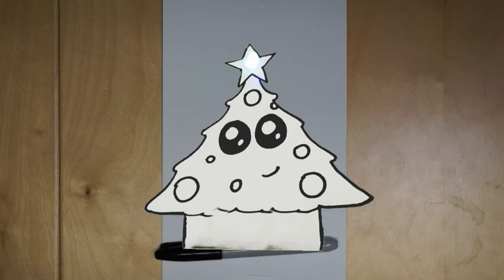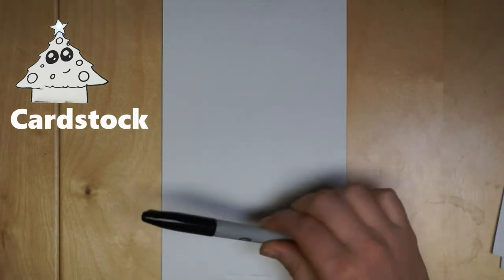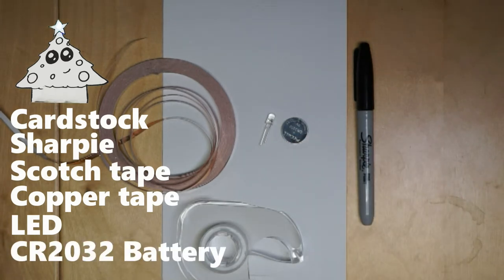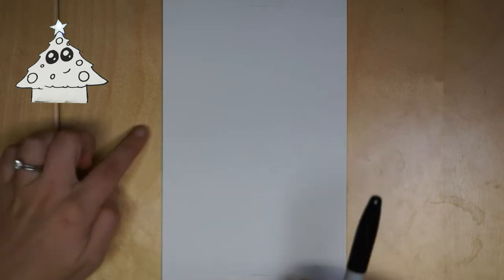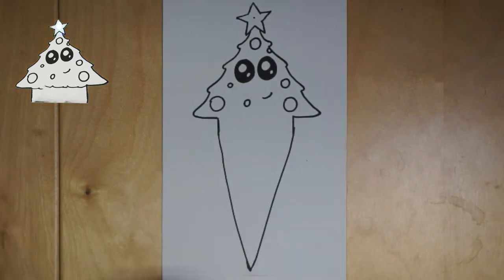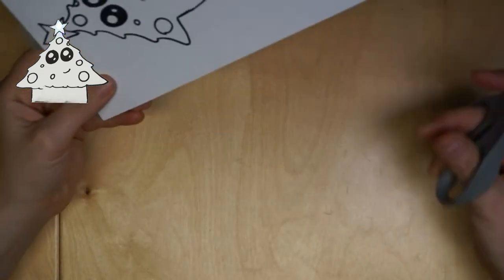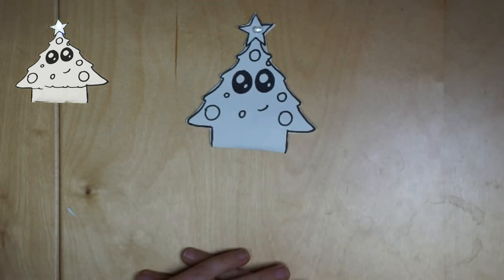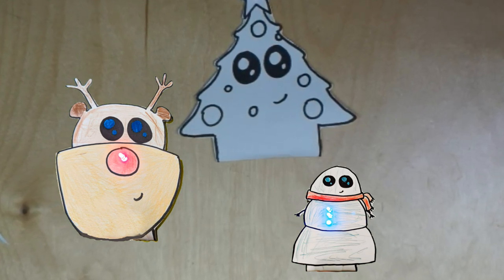How to Make a Paper Circuit LED Holiday Tree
RosieResearch Meet Tia the Tree, a fun loving, bright, cute little tree to celebrate the holidays with. Learn HowtoMake this easy drawing and then discover circuitart as we wire it into a glowing papercircuit.

💾 TEMPLATE
Want to be able to print the template off and have a project ready to go? With our tempaltes you can just cut, decorate, color, and then have an easy to follow wiring guide printed on the back!

•CR2032 Batteries
•5mm or 3mm LEDs
•Copper tape
•Scotch tape
•Sharpie/drawing items

❤️ IT'S FUN AND EASY!
★Easy drawing instructions for beginners.
★In depth side by side circuit creation in real time, making this project accessible to kids of all ages.
★Downloadable template available with the circuit diagram and drawing outline.
★Paper circuit projects on everything from instruments (like our red/green/blue piano) to beating hearts (for Valentines day), Movie characters (Harry Potter, Olaf, Yoda and more), cute cartoon animals, magical animals (unicorns, fairies, etc)
★You can learn basic circuit building techniques
★Create the perfect card to light up the hearts of loved ones on Mother's day, Father's day, Valentines day, Christmas, New Years, Birthdays, and more!
★Enjoy hands on science and becoming a scientist!